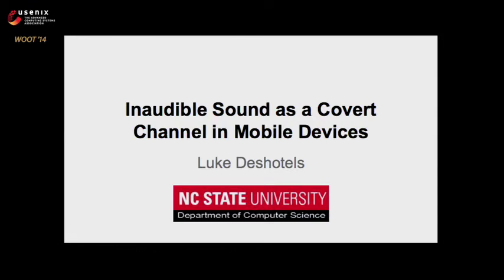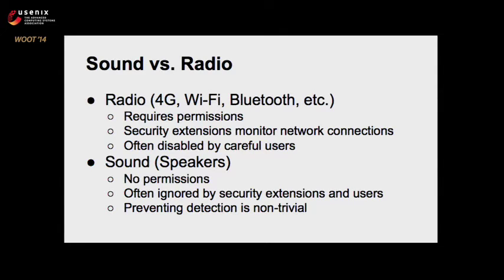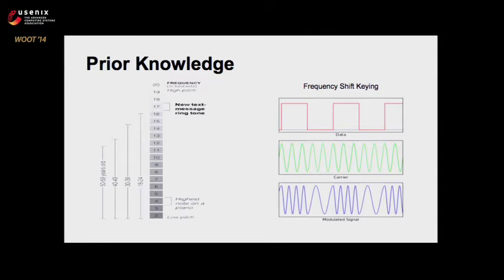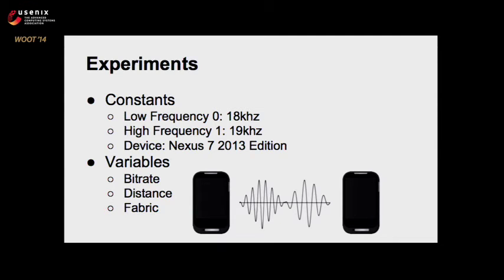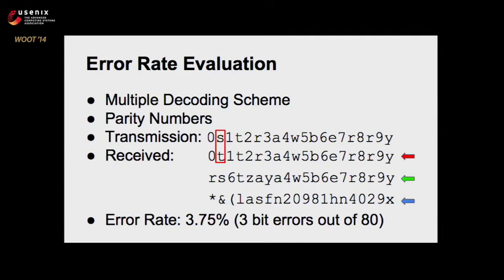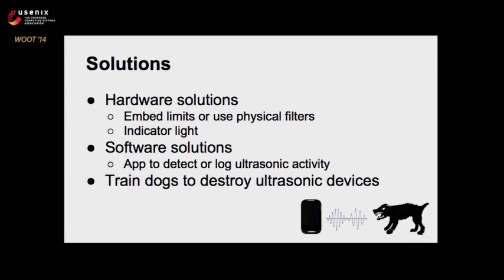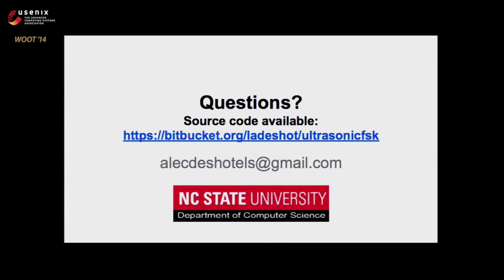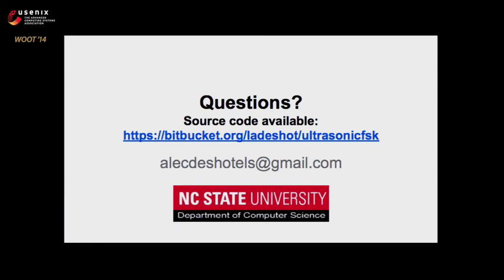WOOT '14 - Inaudible Sound as a Covert Channel in Mobile Devices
Inaudible Sound as a Covert Channel in Mobile Devices

Luke Deshotels, North Carolina State University

Mobile devices can be protected by a variety of information flow control systems. These systems can prevent Trojans from leaking secrets over network connections. As mobile devices become more secure, attackers will begin to use unconventional methods for exfiltrating data.

We propose two sound-based covert channels, ultrasonic and isolated sound. Speakers on mobile devices can produce frequencies too high for most humans to hear. This ultrasonic sound can be received by a microphone on the same device or on another device. We implemented an ultrasonic modem for Android and found that it could send signals up to 100 feet away. We also determined that this attack is practical with the transmitter inside of a pocket. Android devices with vibrators can produce short vibrations which create isolated sound. These vibrations can be detected by the accelerometer, but they are not loud enough for humans to hear. If performed while the user is not holding the device, the vibrations will not be noticed.

Both covert channels can stealthily bypass many information flow control mechanisms. We propose several simple solutions to these vulnerabilities. In order to guarantee information flow control, sound-based channels must be regulated.